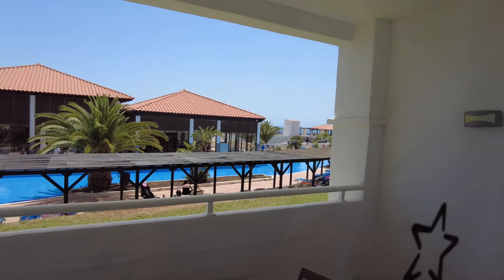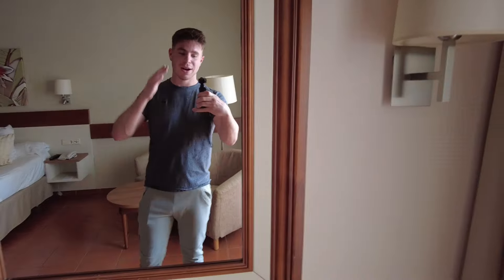TUI 737-800 flight from London to Fuerteventura!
Fuerteventura is an Island in the Atlantic Ocean which forms as part of the Canaries. An overseas territory of Spain, this beautiful place makes for a perfect vacation.

In today's video we fly to Fuerteventura (FUE) on board a TUI Airways 737-800 aircraft, seated in 6F - always catch me in the window!

Timeline:

00:21 - Gatwick Airport
01:15 - Boarding
03:15 - Landing in Fuerteventura
04:29 - Hotel check in
05:05 - Vamos a la Playa
07:01 - Outro

The music used for this video is created by the talented Joakim Karud and David Cutter. You can support them by following here -

See you next Monday at 19:00 UK time!